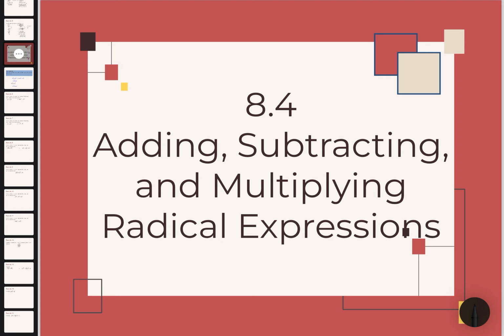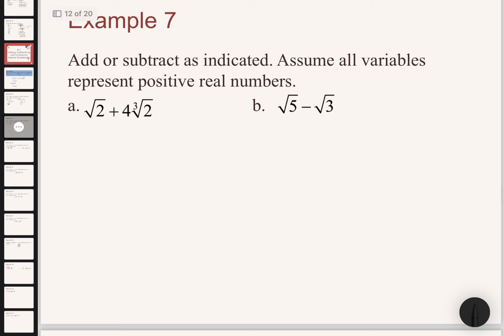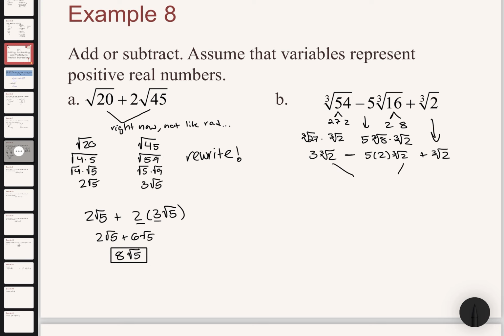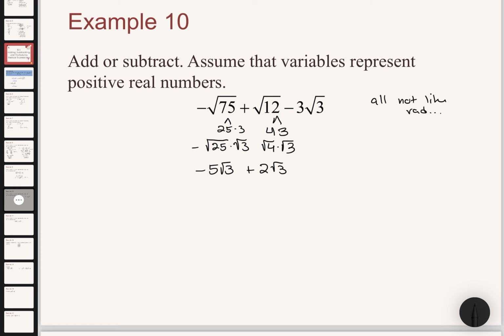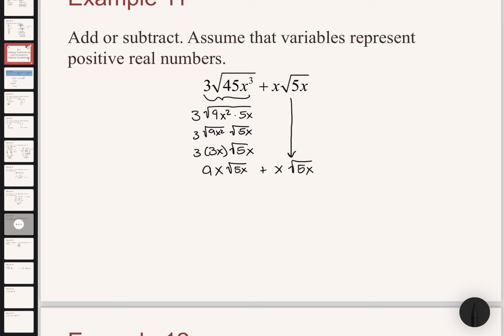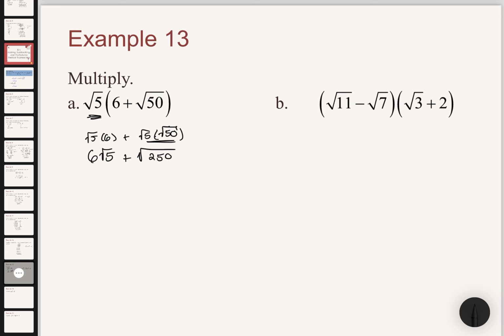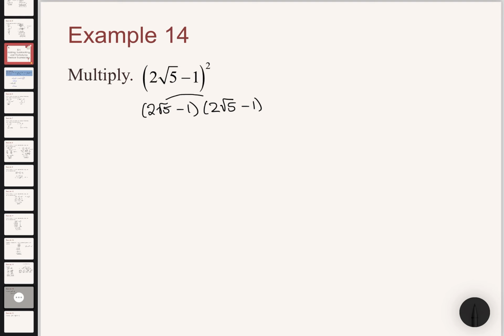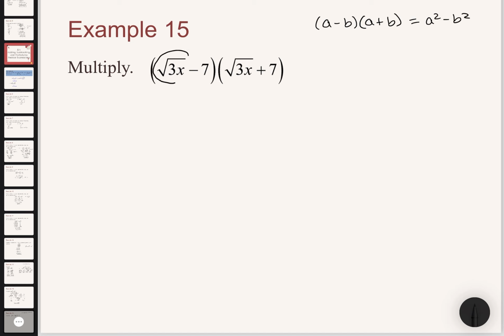Algebra2H Lesson 8.4